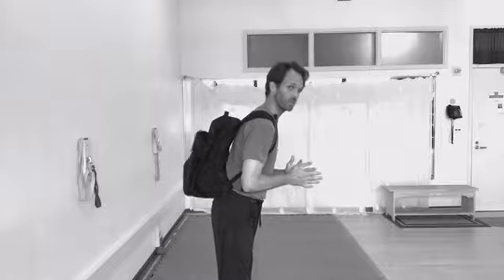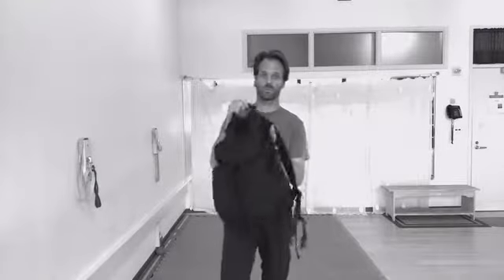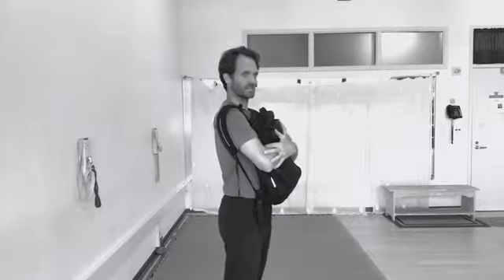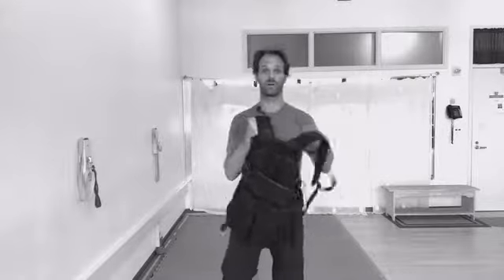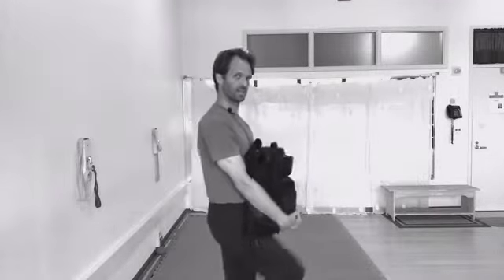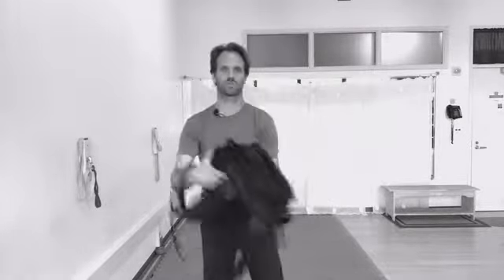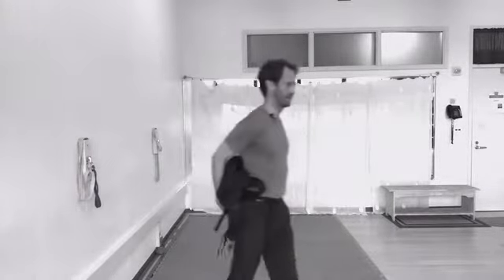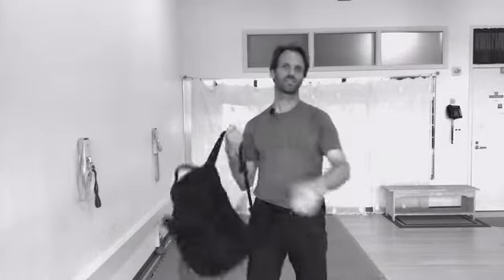Vary your carry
How we carry our body and how we carry things on our bodies creates loads that are affecting the shape and function of our bodies. It basically boils down to the habits we have and the repetitive shapes that those habits create eventually can pull us out of alignment. This is especially apparent in how we carry our backpacks and purses that we may be putting on our body in the same way every day. In this video, Patrick explores the many different ways of carrying a backpack that could be practiced to enhance your overall health. Exploring the largest variety of loads and movements of our bodies will ensure we stay balanced and healthy and don’t get stuck in one shape.  Even if it looks odd according to our cultural norms, maybe it’s time we dare ourselves to look silly for the sake of our health. Let’s change the culture to reflect healthy habits rather than damaging our bodies to fit into an unhealthy culture!